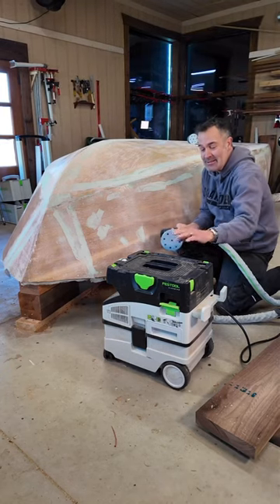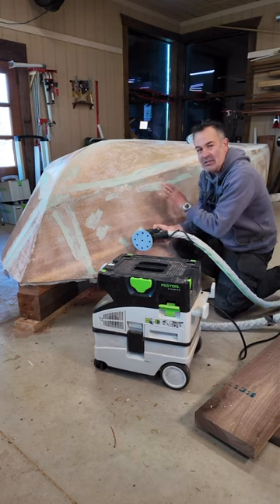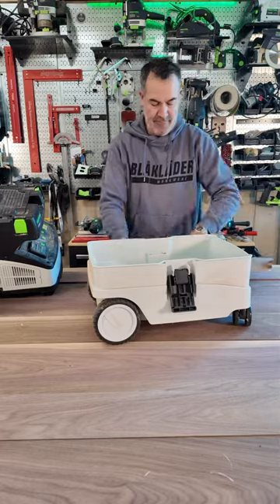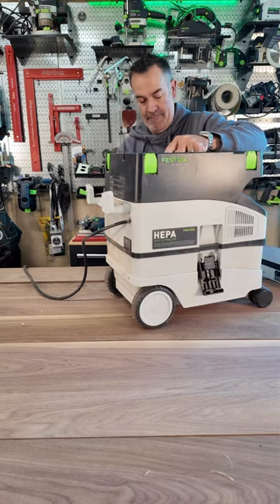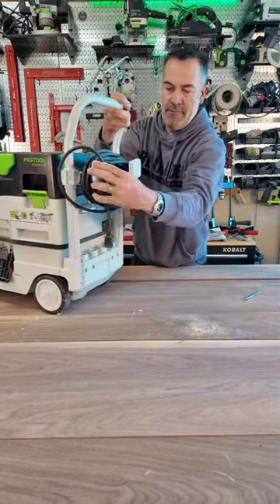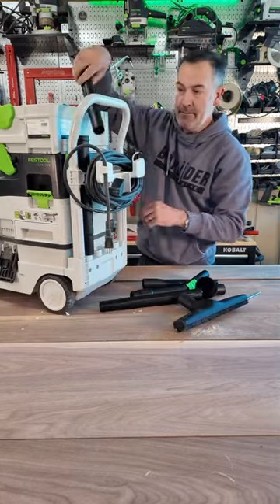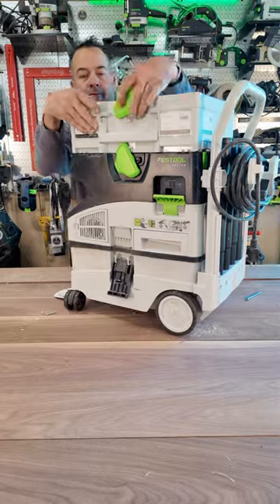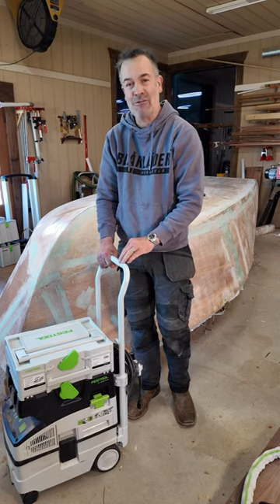Festool Dust Collector Upgrades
Upgrading my shop dust collector with accessories from @festool_usa
Items shown and part numbers (CT MIDI/MINI)
Standard Cleaning Set 577257
Longlife Filter Bag 204309
Handle 204310
Let me know if you have any questions regarding upgrades for your specific model in the comments!